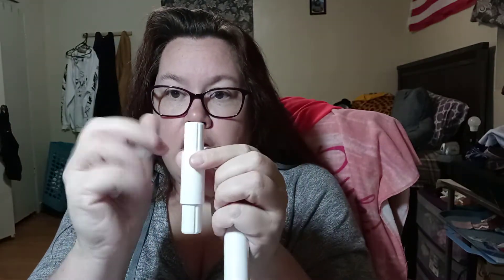Package from etsy